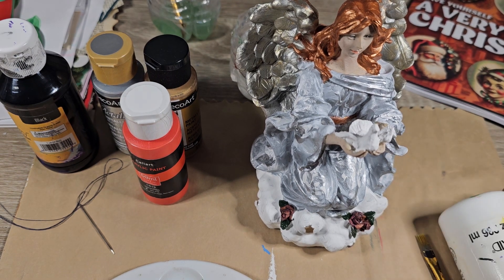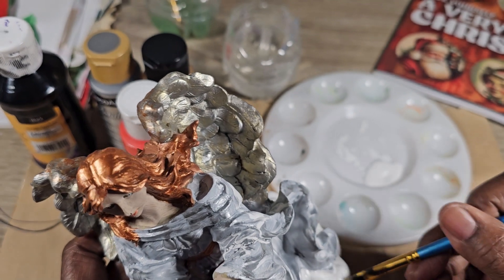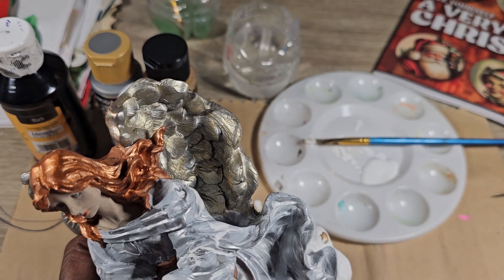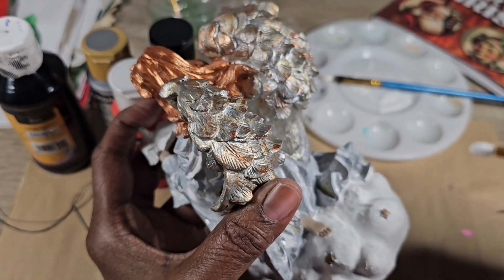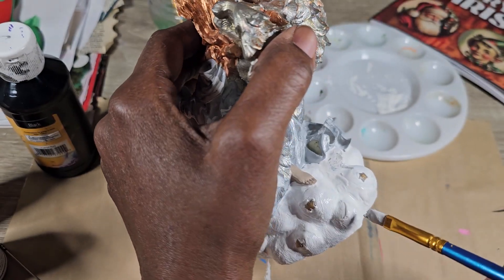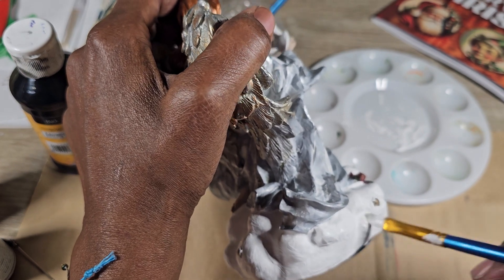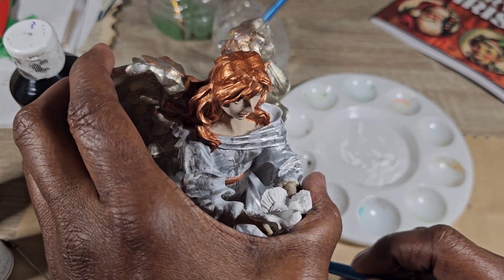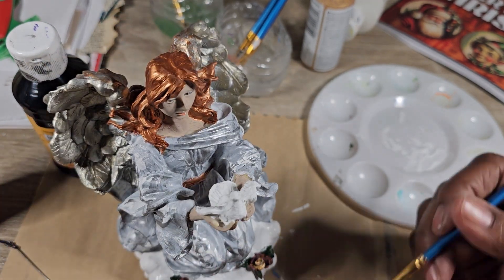Angel "C" is finished